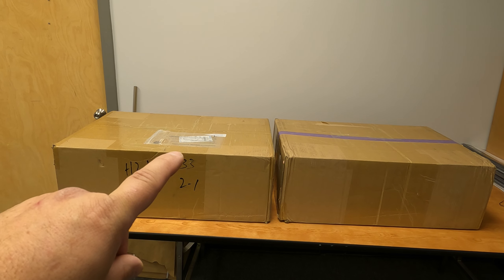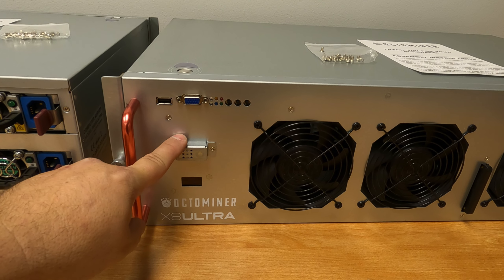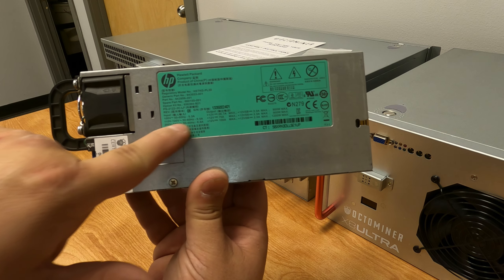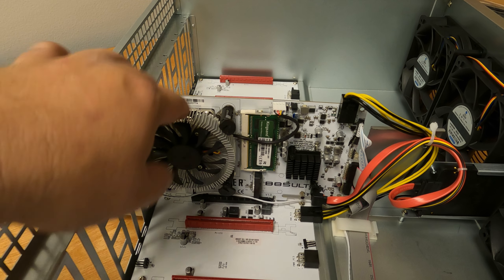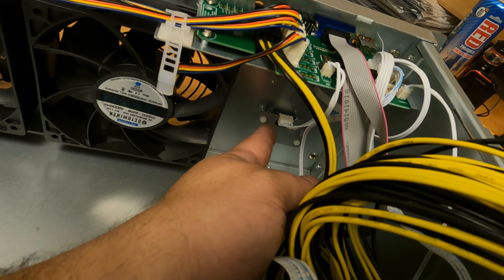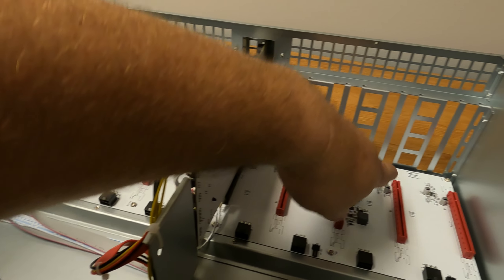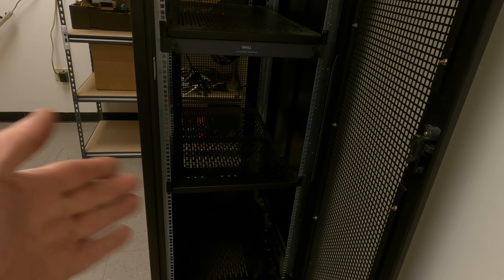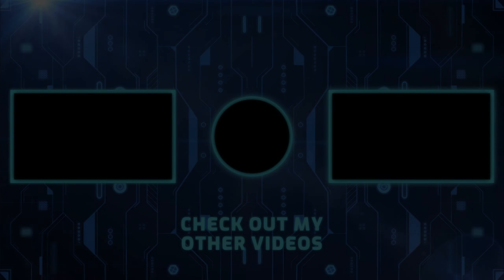OctoMiner X8Ultra Unboxing and Overview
Today we're unboxing and taking a look at what is included with the new OctoMiner X8Ultra Server Style Mining cases.

00:00 Two Boxes
00:29 Intro
00:35 Unboxing
00:50 Front Overview
02:14 Rear Overview
02:51 Power Supply Overview
03:38 Interior Overview
07:34 Things To Come
09:30 Outro